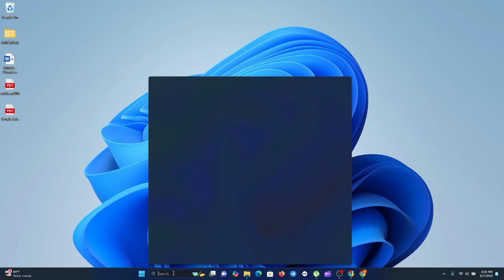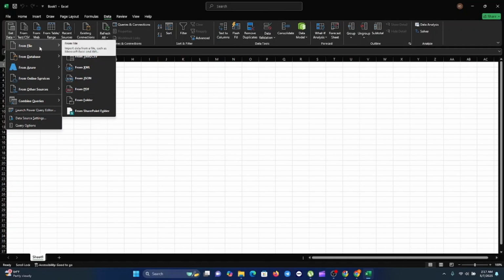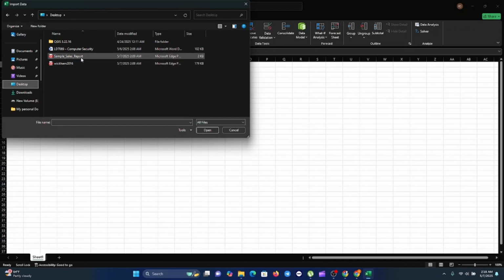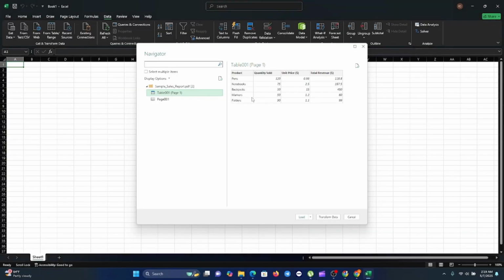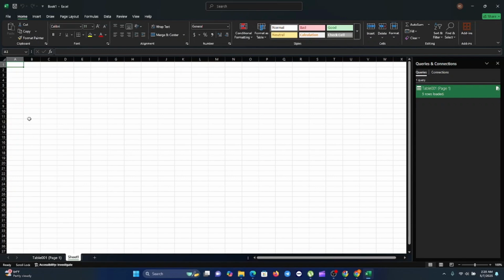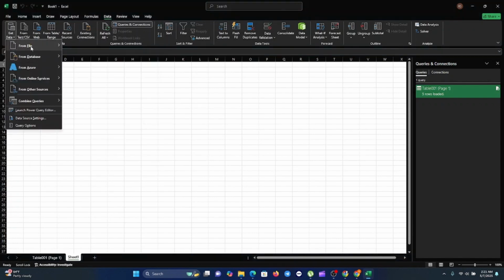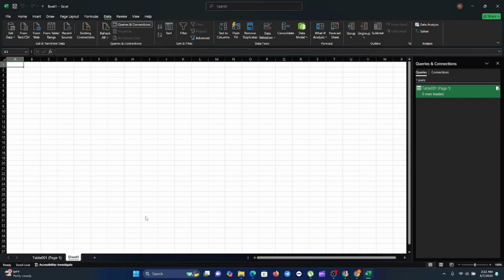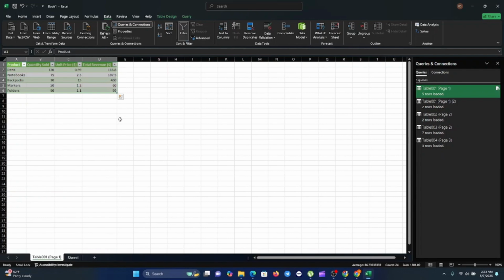How to Import Data from PDF to Excel No Software Needed (2025 Method)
Tired of copying data manually from PDF to Excel? In this quick and easy tutorial, I’ll show you how to import tables directly from PDF files using Excel's built-in "Get Data" feature—no extra software or online converter needed.

📌 You’ll learn how to:
Use Excel's PDF connector
Select specific tables from your PDF
Clean and format the data after import
Avoid common formatting issues
🎯 Works on Excel 365 and Excel 2019 or later.
📥 Practice PDF (optional): [Link if hosted]